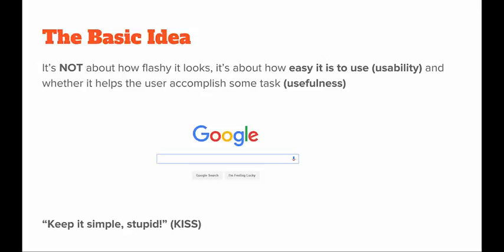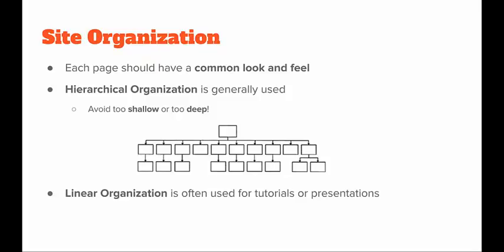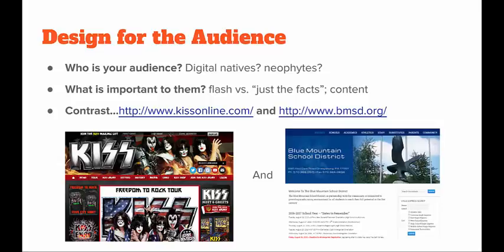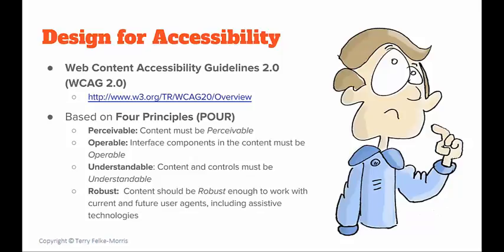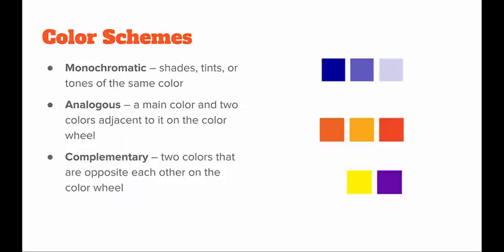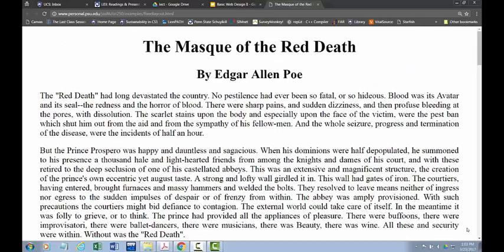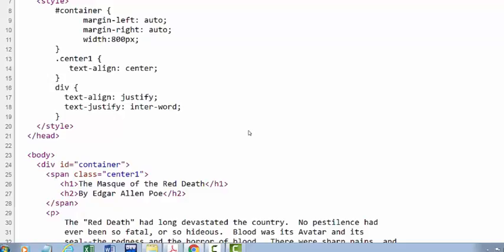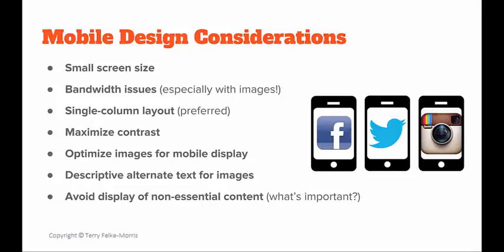Basic Web Design